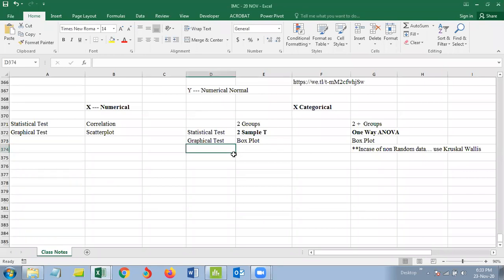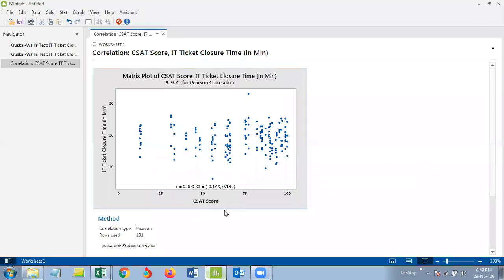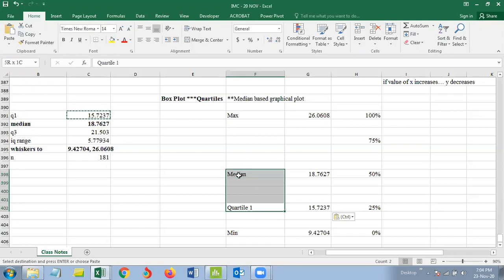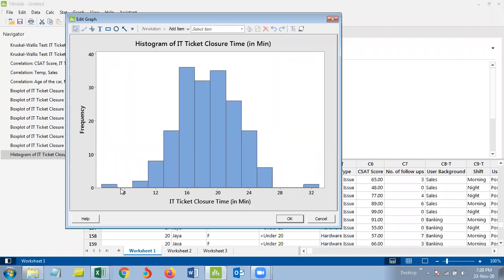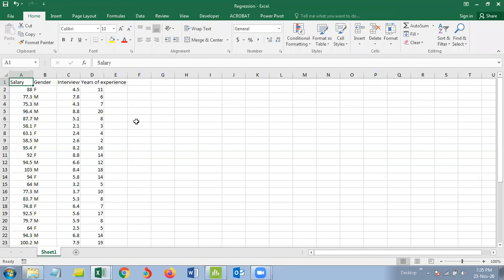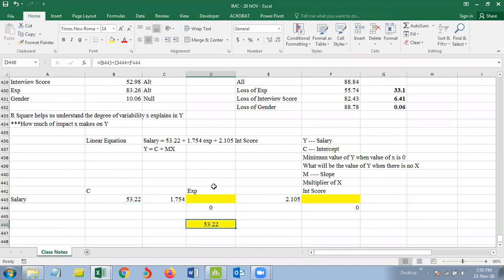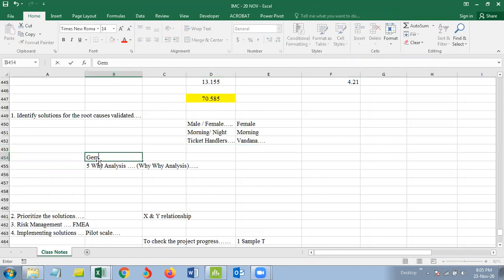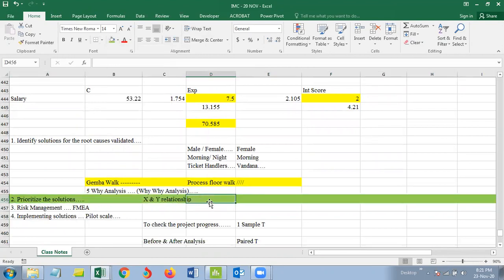Lean Six Sigma Green Belt Virtual Class - Batch 17th - Day-4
Become an expert in six sigma methodology by getting hands-on knowledge on DMAIC, Project Charter, Process Capability, FMEA, Sigma calculation, Test of Hypothesis, Control Charts, VSM, JIT using real case scenarios and real-life examples. Lean and DMAIC methodologies using live projects.

The Six Sigma Certification is accredited by The Council for Six Sigma Certification. The certification also acknowledges the BOK outline of The American Society for Quality, USA.

The course features world-class content with live projects and MINITAB driven data analysis training with end to end support in project implementation by Master Black Belt Experts and Trainers.

Our Six Sigma Green Belt training consists of a number of components:

Training: in an intensive training program you learn the background of Lean and Six Sigma and we put what we have learned into practice with different simulations.
Extra: With our Body of Knowledge and whitepapers you place what you have learned in a theoretical framework. The program also contains various homework assignments, in which we focus, among other things, on the use of MINITAB.
Follow-up: During the training, you will receive an access code to an e-learning module. You can pass the substance again in an interactive way.
Exam: On the last training day you will make the CLSSGB Green Belt exam. If you succeed, you will immediately receive the official Certified Lean Six Sigma Green Belt certification.